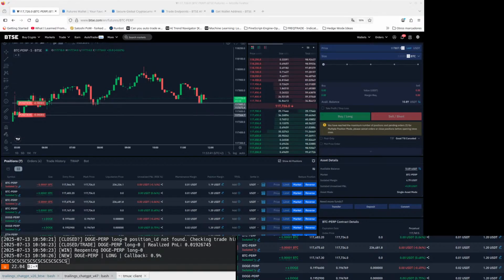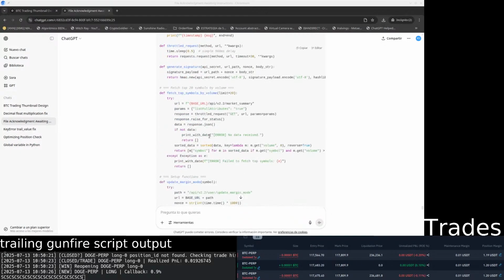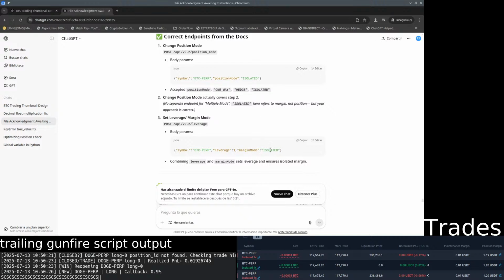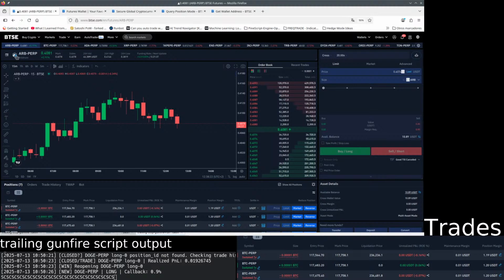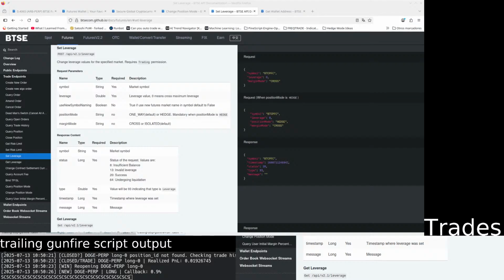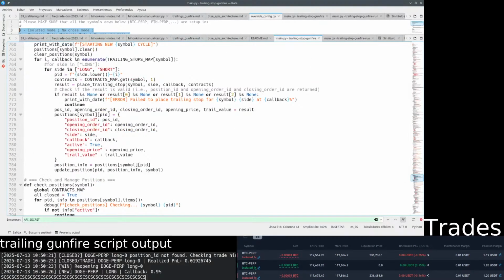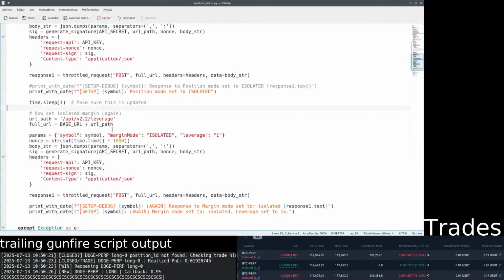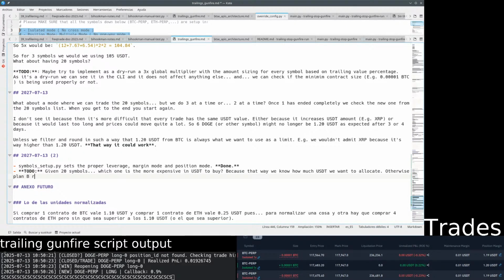Trailing Stop Gunfire (Live development) - Part 6